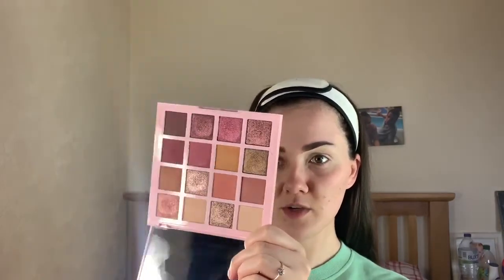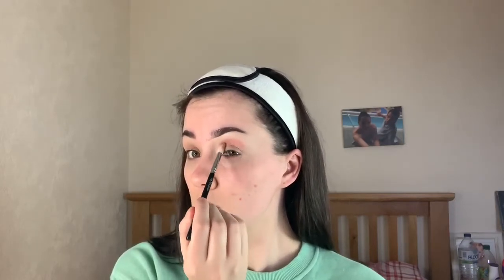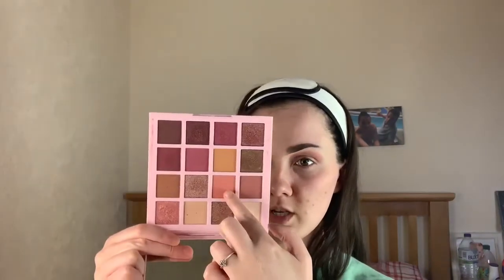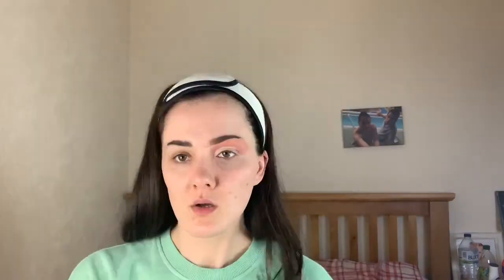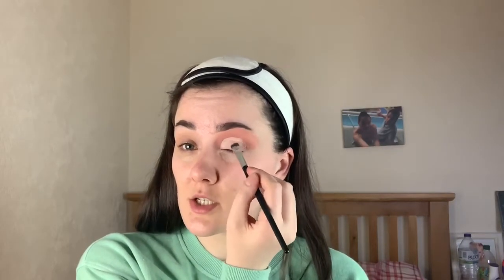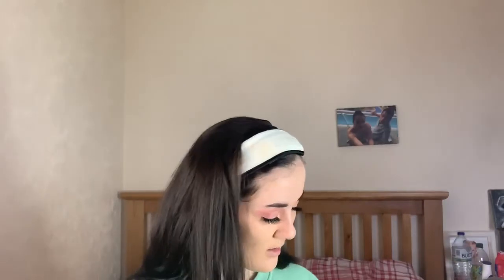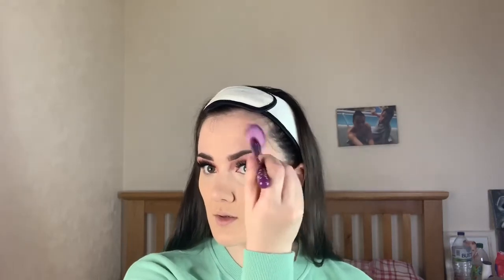FULL FACE DRUGSTORE MAKEUP FAVOURITES | beautybychrisssy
Hi guys I hope you enjoy my first video! 💕

Products:
shorturl.at/cPRS3 la girl pro matte foundation

shorturl.at/gksS1 la girl pro mastery palette

shorturl.at/pAEF2 milani baked bronzer

shorturl.at/lpBX5 milani baked blush

shorturl.at/hjxPS elf hydrating camo concealer

shorturl.at/agqW7 elf halo glow setting powder

shorturl.at/tuEWX sleek mono highlighter

shorturl.at/jIQW1 sleek life proof illuminating fixing mist

shorturl.at/afwER soph x makeup revolution cake lipstick

Instagram.com/beautybychrisssy